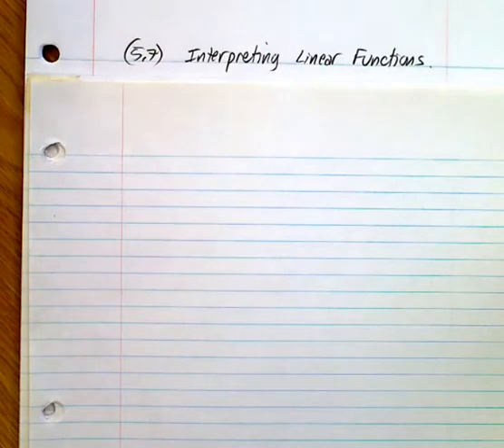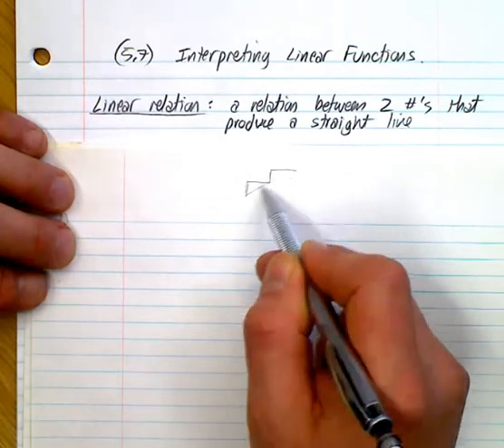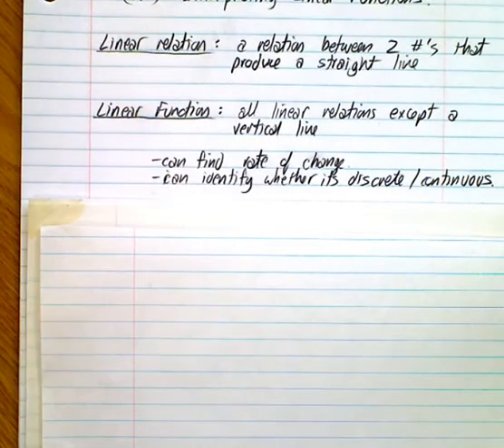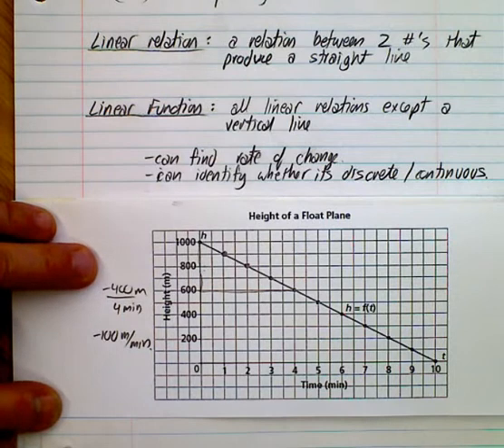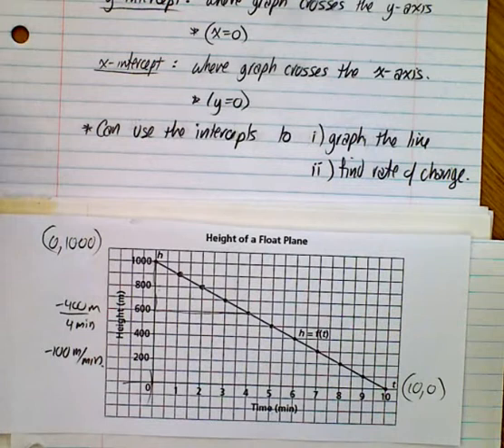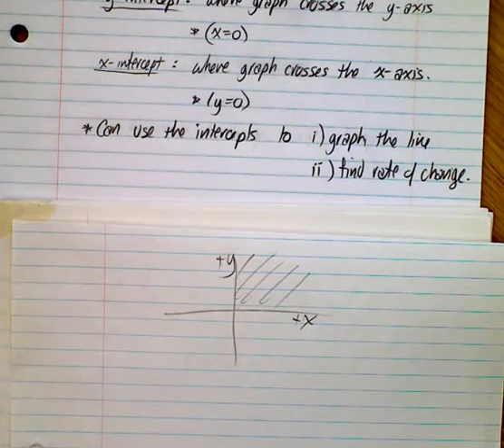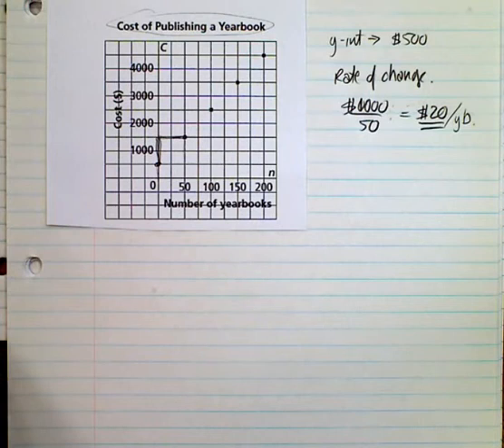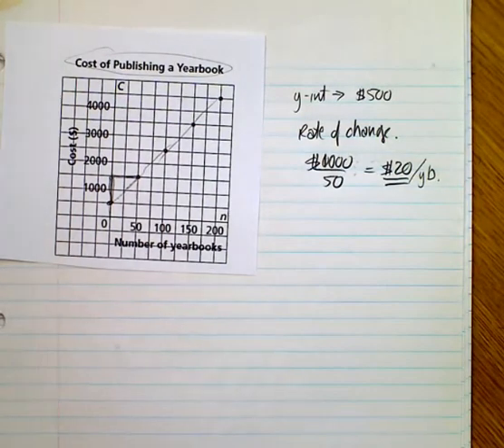(5.7) Interpreting Linear Functions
A look at interpreting linear functions.  Finding rates of change (including units).  Horizontal and Vertical Intercepts.